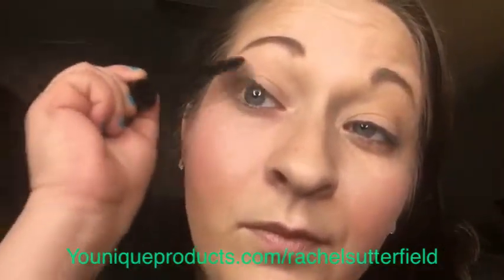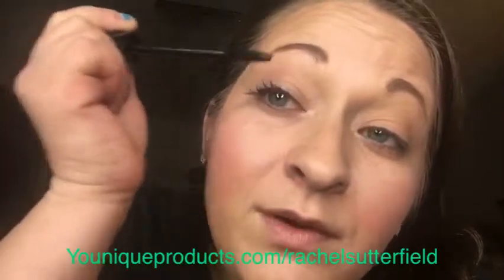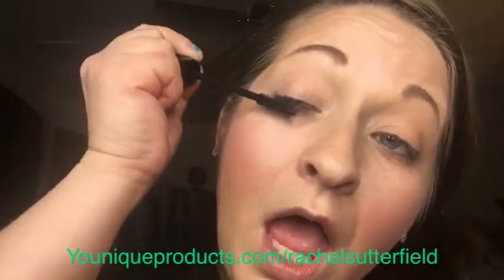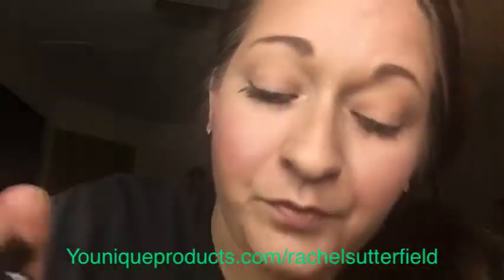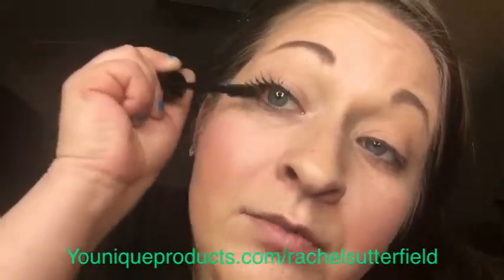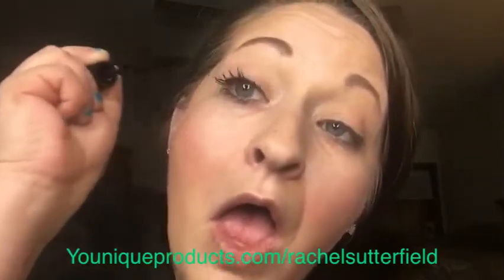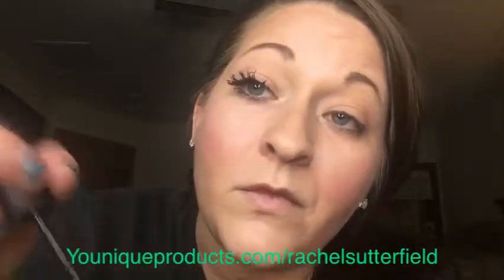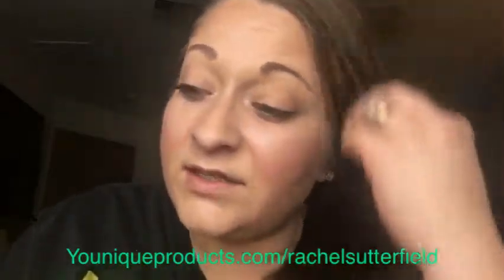The amazing epic and 3D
Youniqueproducts.com